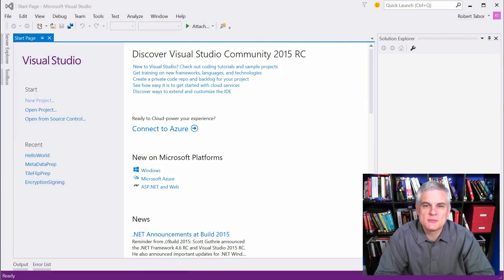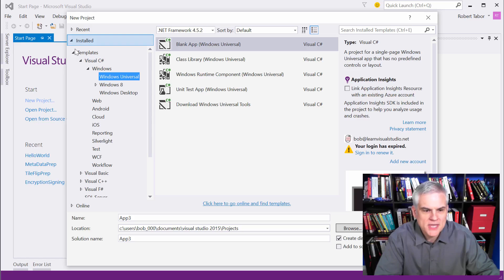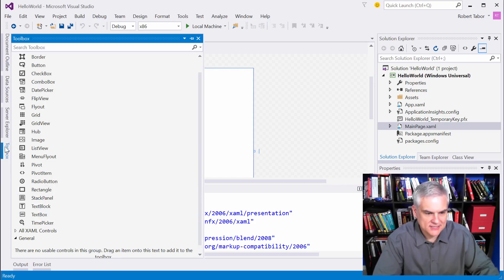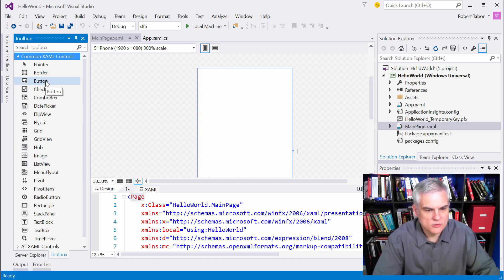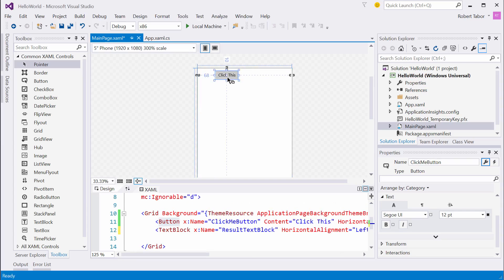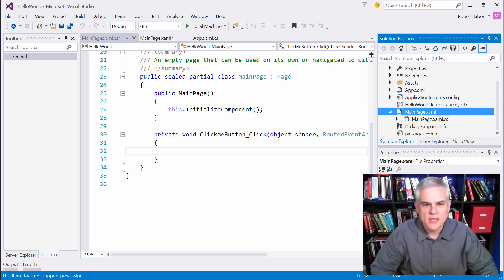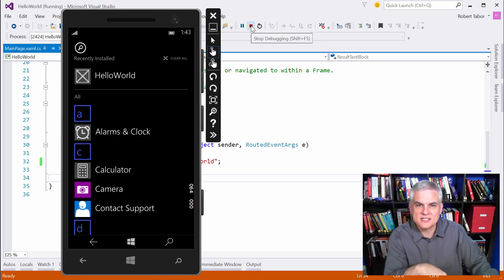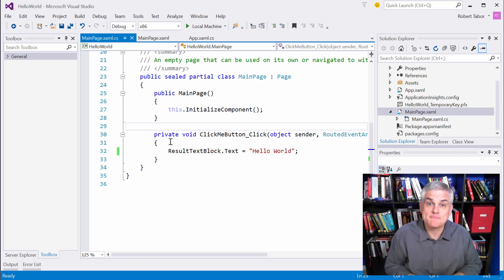UWP 002 | Creating your First Universal Windows Platform App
Every journey begins with a single step, and here you'll build your first "Hello World" style app. You'll see how to create user interfaces by utilizing the Toolbox and the special XAML designer pane. Furthermore, you'll handle an event and write C# to react to that event. Simple, but powerful ideas to get you started.

Microsoft Channel 9 Course: Windows 10 Development for Absolute Beginners --- Video 2 | Creating your First Universal Windows Platform App